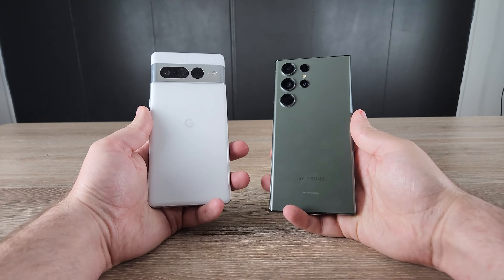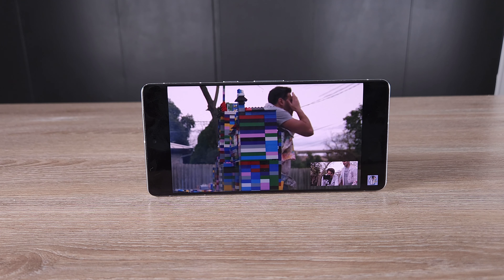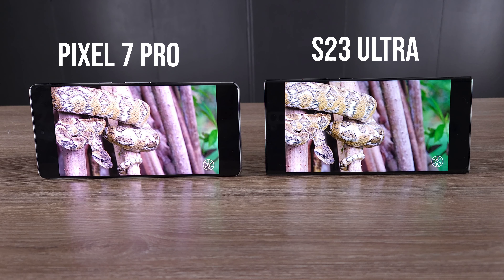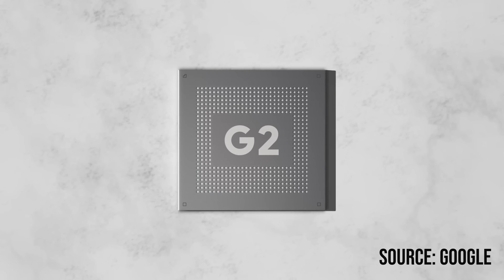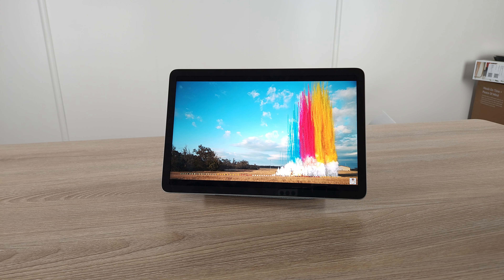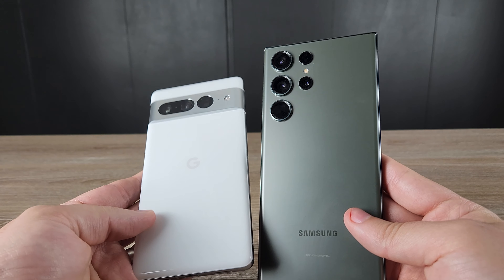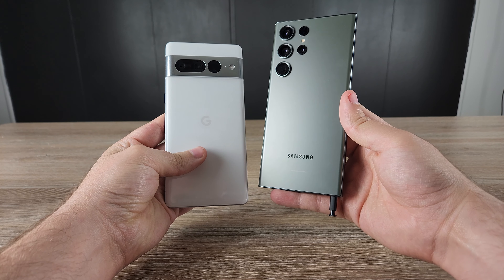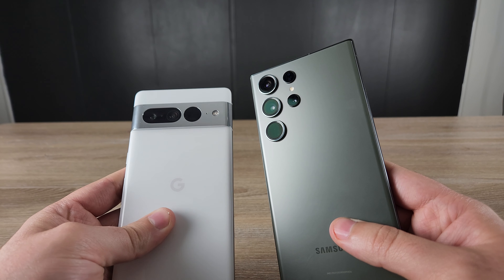Galaxy S23 Ultra vs Pixel 7 Pro: Watch Before Buying!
Is the Galaxy S23 Ultra a better phone to buy or the Google Pixel 7 Pro? I tested both phones and did a full comparison, so feel free to check it out!

Video chapters:

00:00 - Introduction
00:57 - Retail prices and sales
02:09 - Design comparison
03:53 - Display comparison
04:43 - Performance comparison
06:10 - Software comparison
07:01 - Ecosystem
07:24 - Battery life comparison
08:04 - The case for Pixel
08:39 - Camera comparison
10:42 - The benefits of the 23 Ultra
11:00 - Don't forget the price
11:20 - The Pixel 7 Pro is a bargain
12:47 - The S23 Ultra is amazing
13:34 - What phone to buy?
14:06 - Ways to support my channel